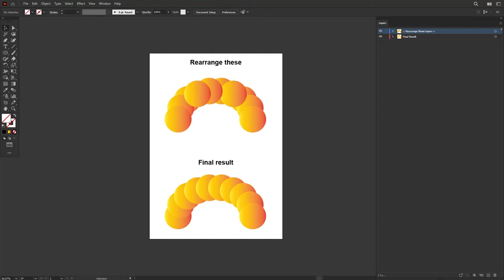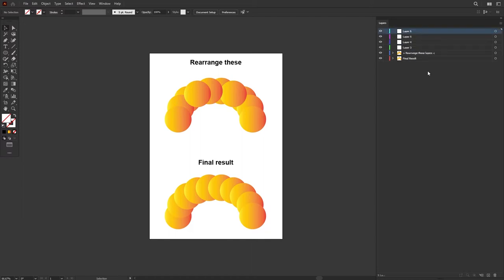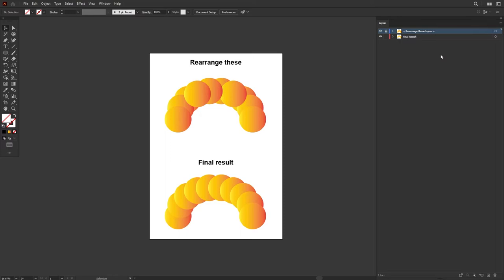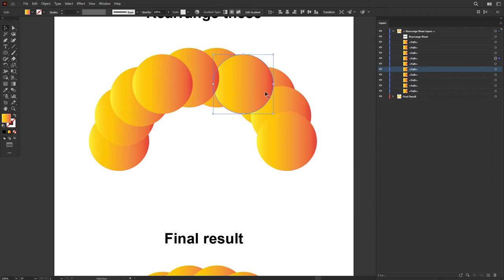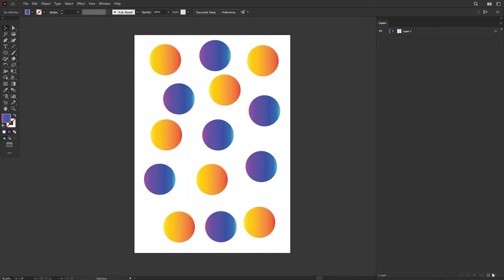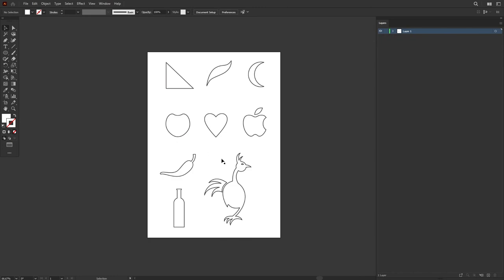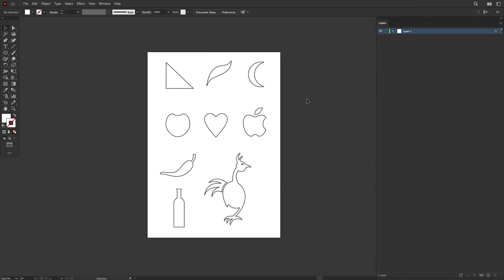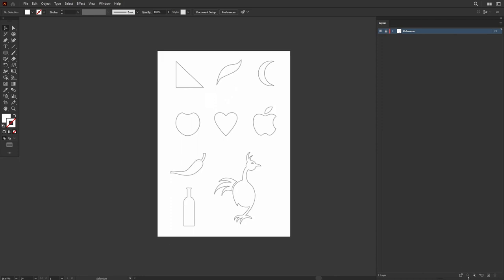Adobe Illustrator CC - Layers Panel | Tutorial